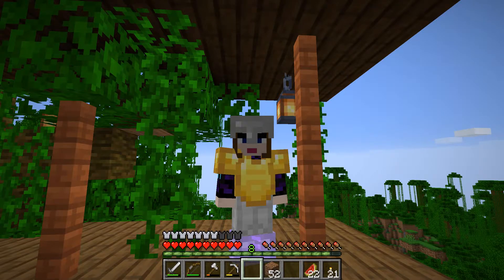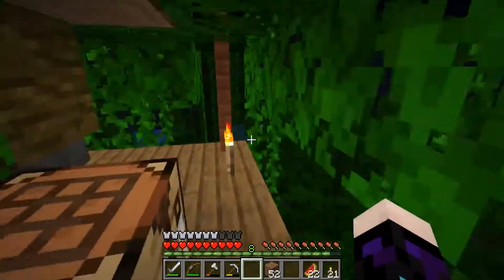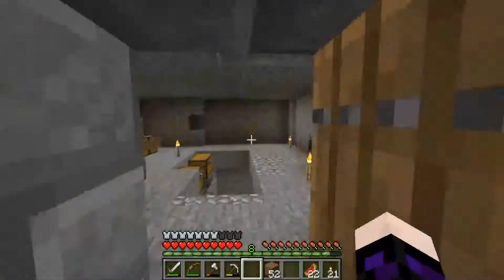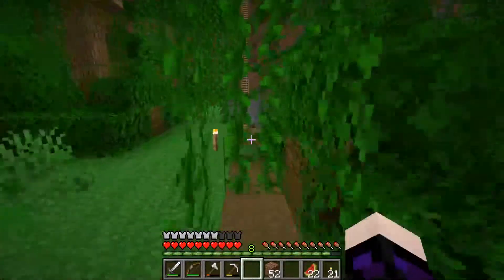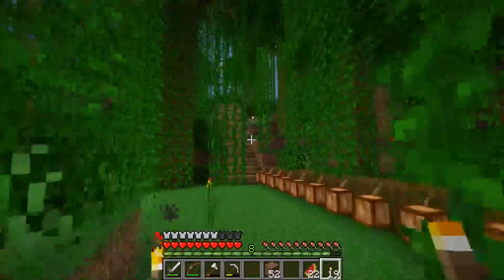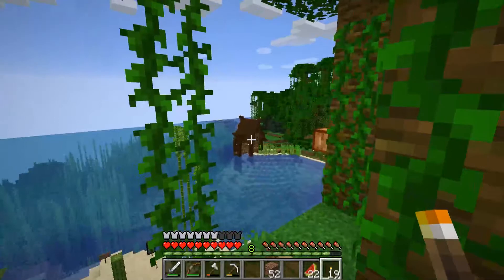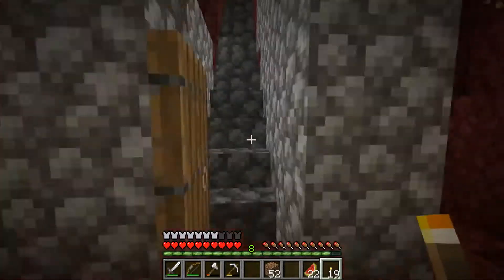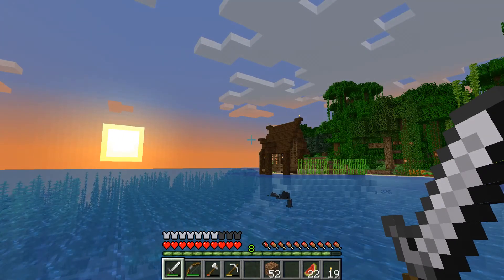Lets Play Minecraft Nether Update Tree 9 E5 Treehouse, Bonsai Pergola, Nylium Bridge & Piglin Farm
Tree 9 is a Minecraft survival building Realm. This video is a 'Lets play' of the vanilla Minecraft nether update.
Game: Minecraft
Developer: Mojang
Thanks to copygirl for the thumbnail border & layout.
The players on Tree 9 are:
M.J.inPitt
Riki
PappaDavid
SuperBellaBus
Jackson
Winnie
KarmaKix
CreeperDemon
Killshot
thedarkjedi
UncleSpock
DenSnyggeEmil
Jazzarah
BigDaddyKix
Little_Bit
BU4UGaming